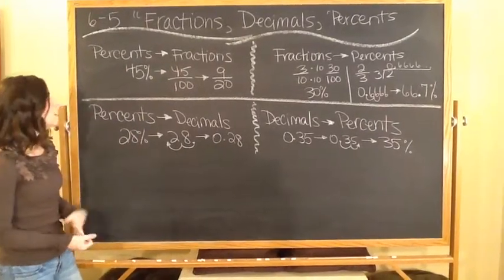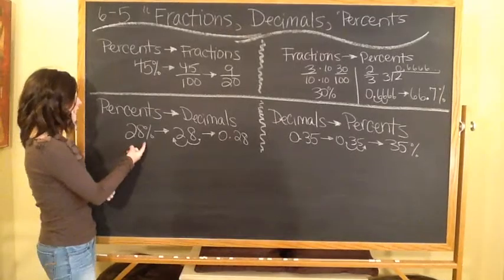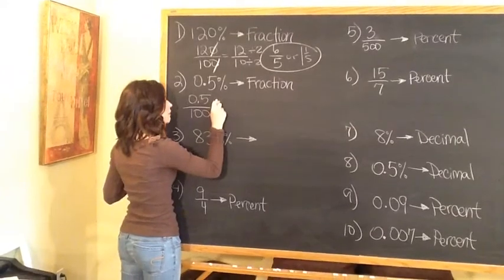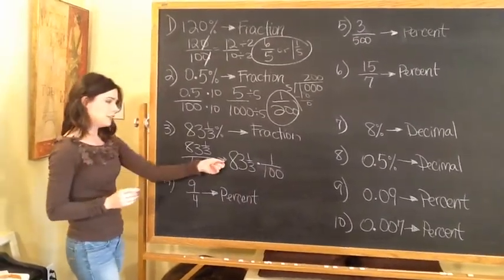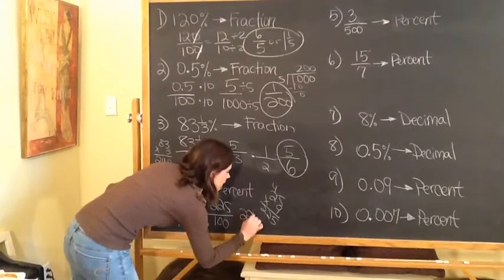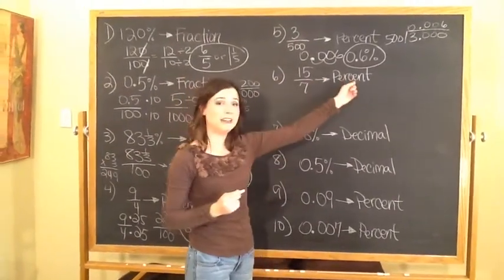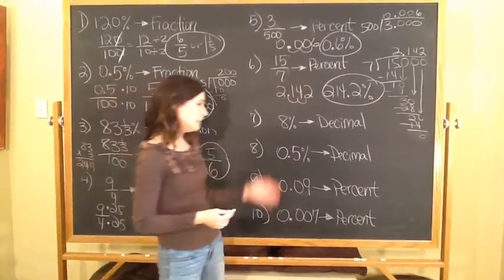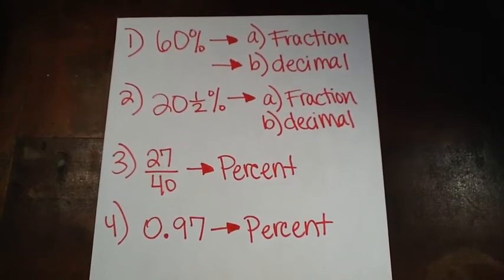FA Pre-Algebra Lesson 6-5